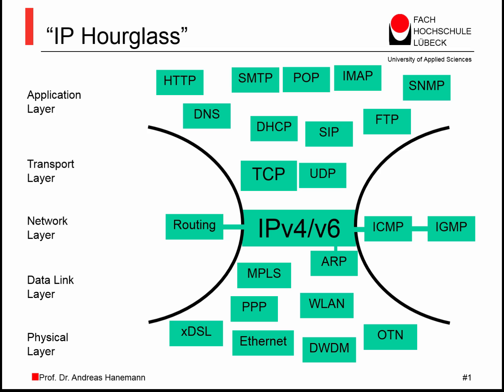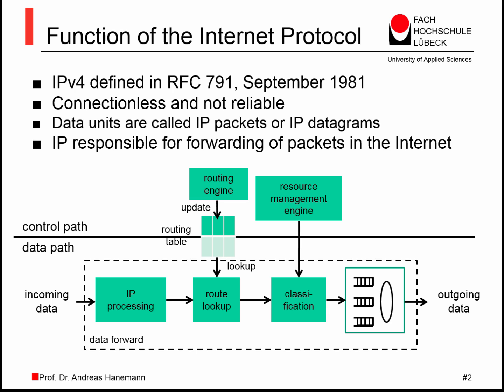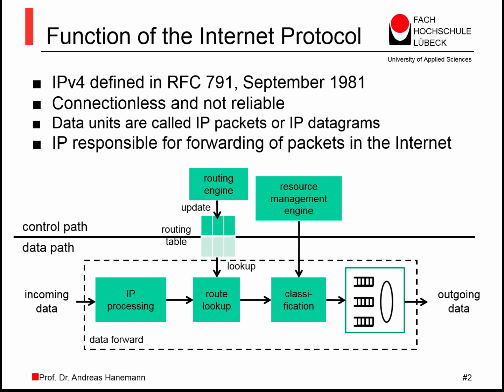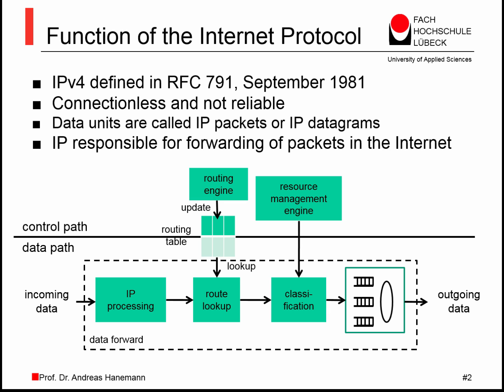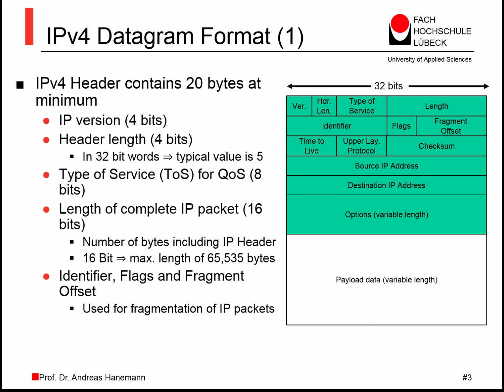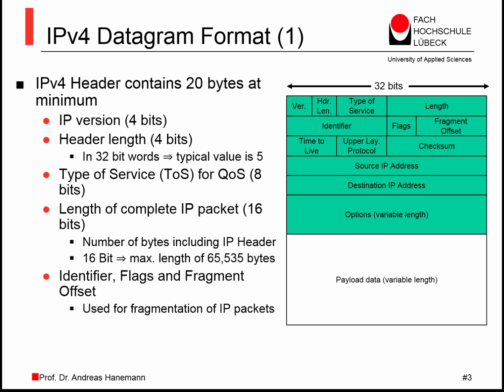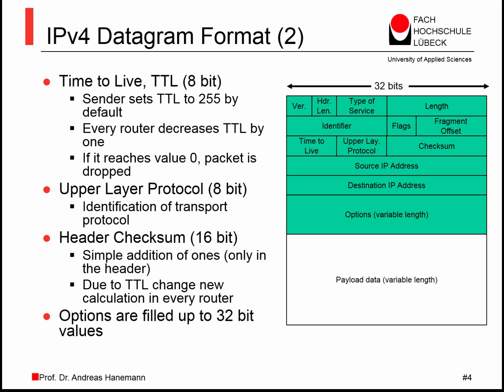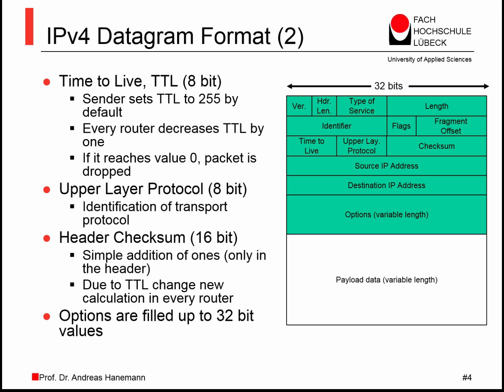Computer Networks MOOC - Internet Protocol Version 4 - Prof. Dr. Andreas Hanemann